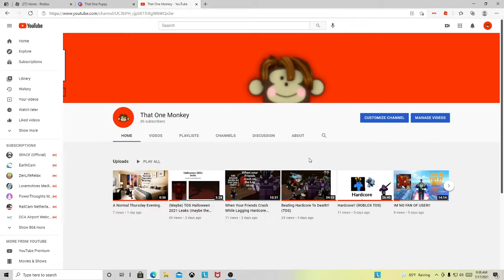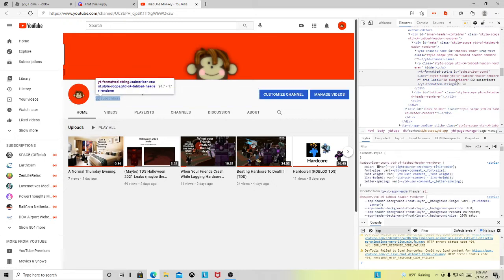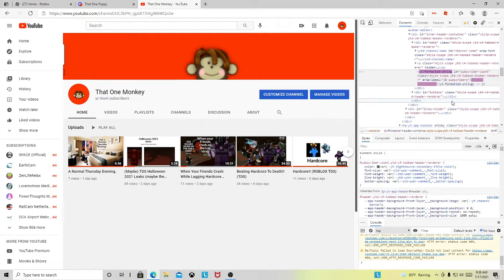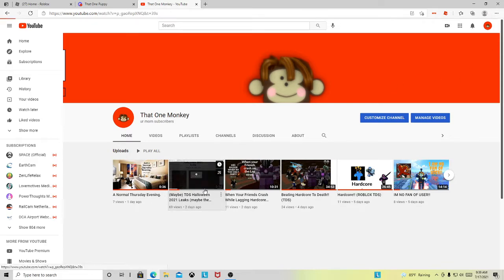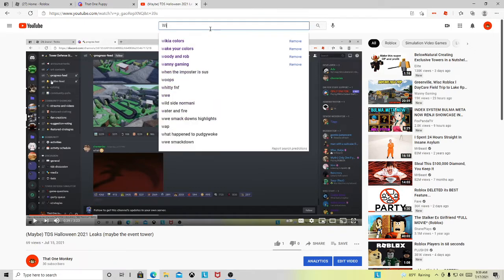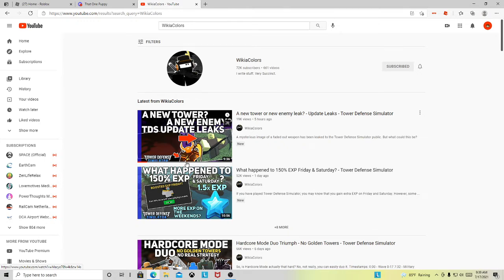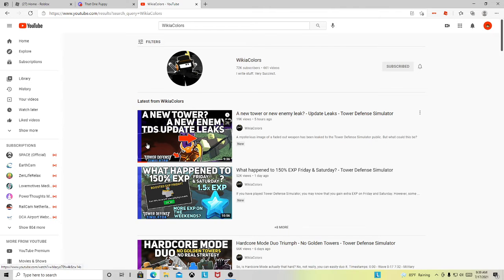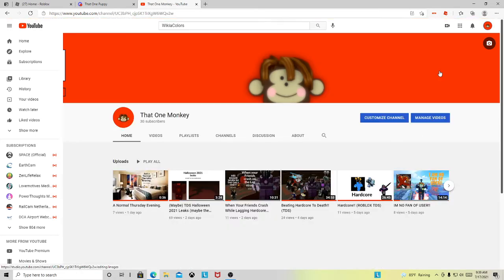30 Subscribers!!!!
Woah